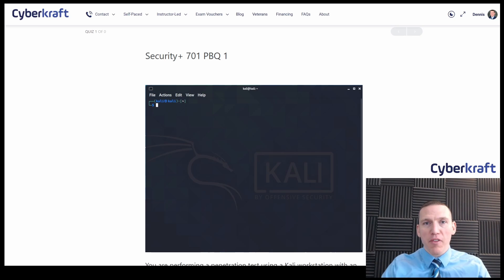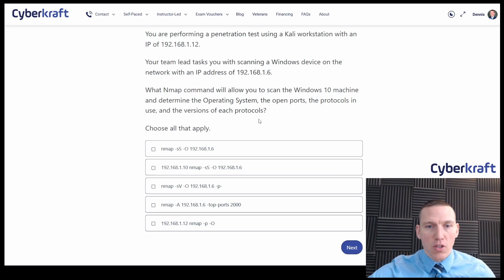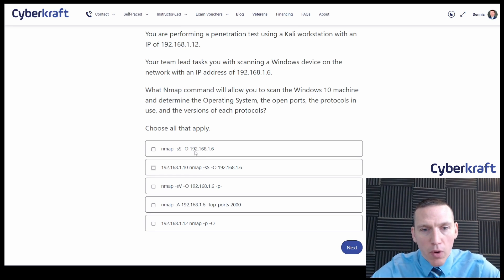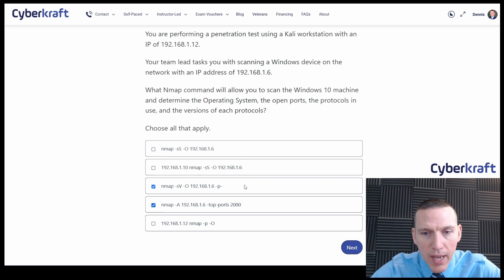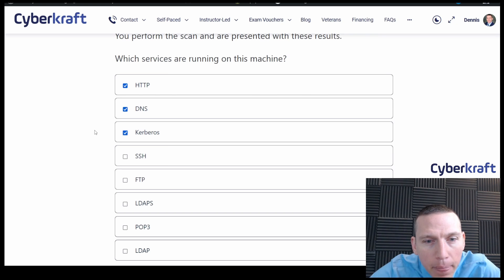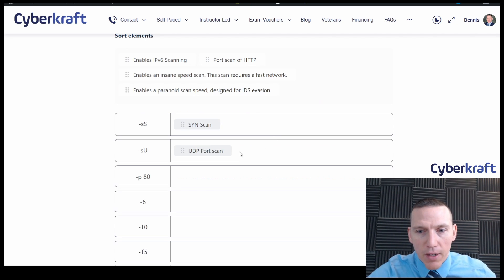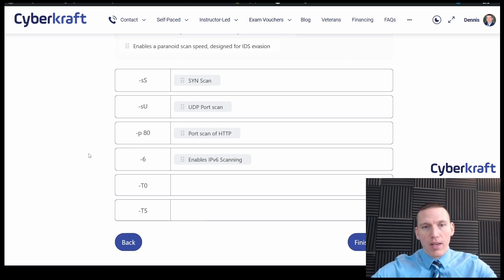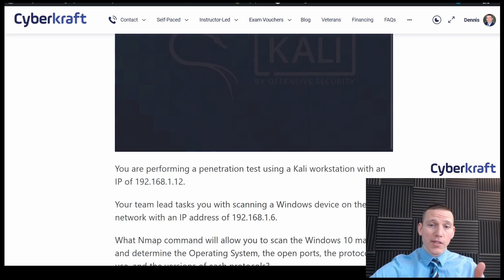Networking, Scanning, and Nmap - CompTIA Security+ Performance Based Question